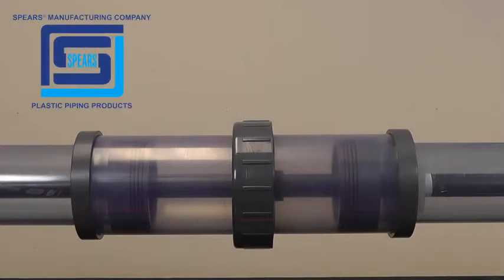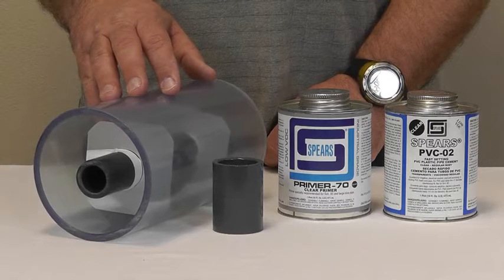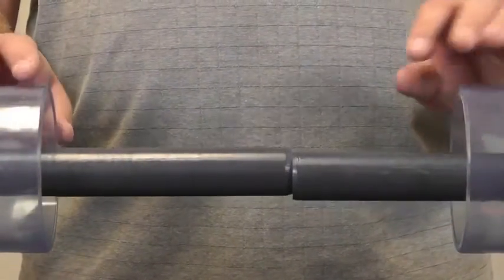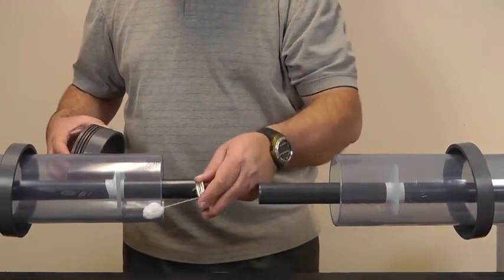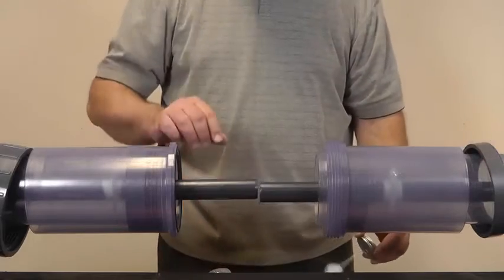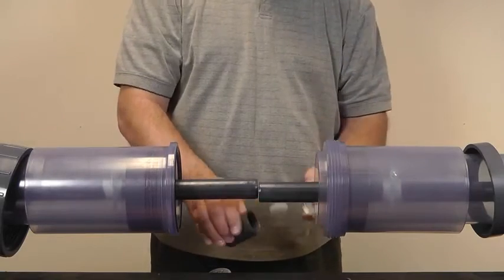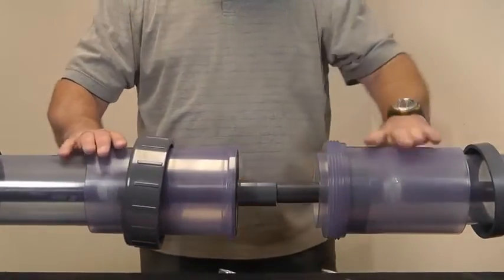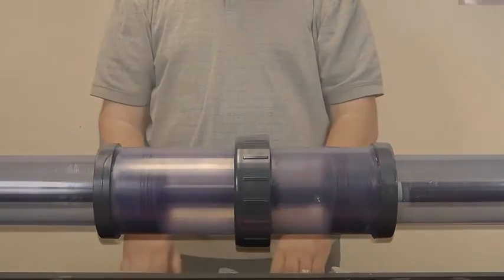Dual Containment - Spears® Double Containment Union Closure Fitting - snIPS & tIPS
Spears® Manufacturing Co. Double Containment Closure Fitting Installation Video -- Union Closure Fittings are special union couplings for joining meeting runs of Containment piping, such as before the final Termination Fitting.